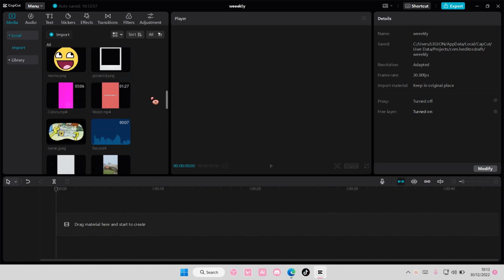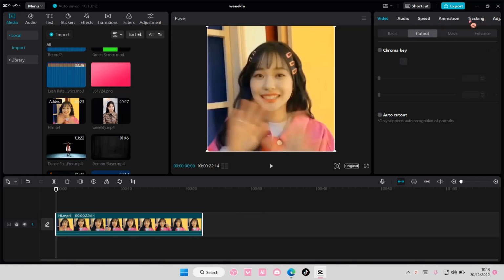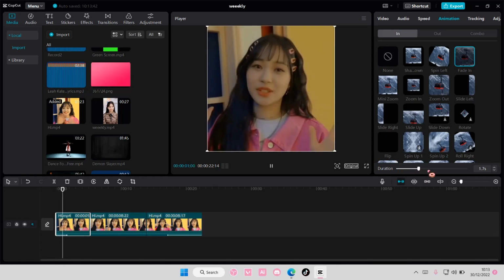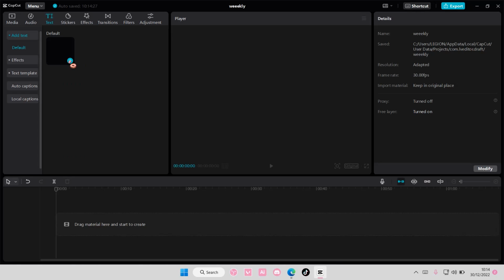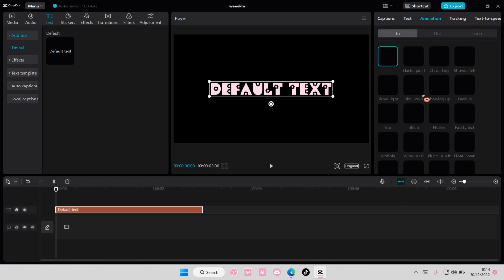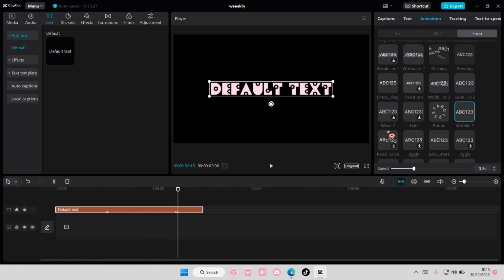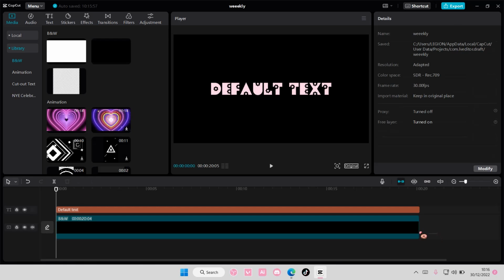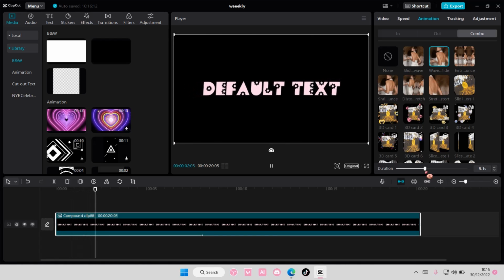How Do You Add Animations In CapCut PC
This tutorial will show you how you can add animations in CapCut PC.